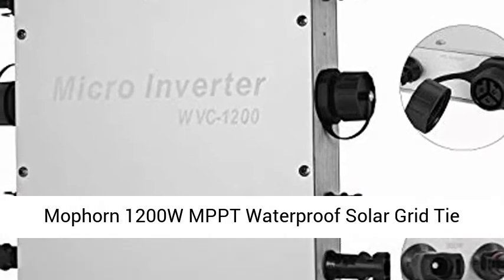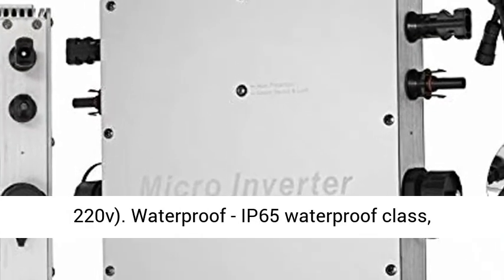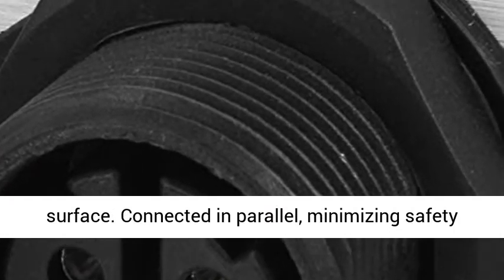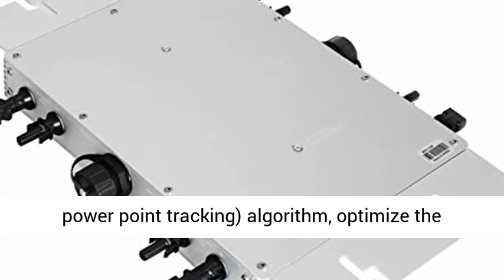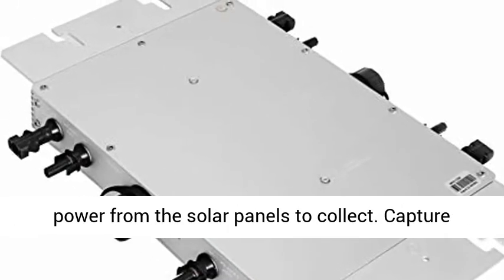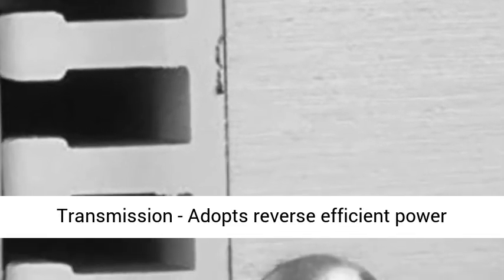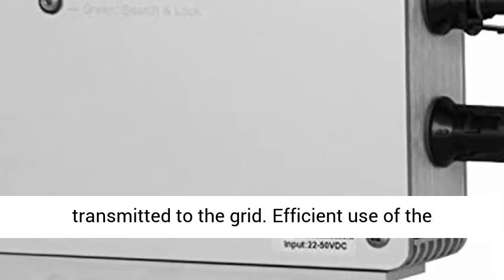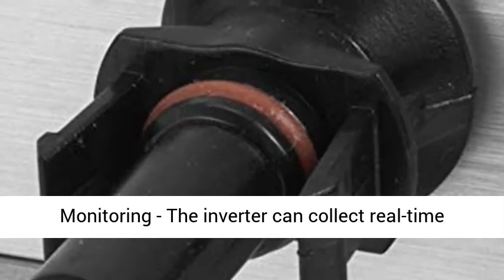Mophorn 1200W MPPT Waterproof Solar Grid Tie Inverter DC to AC 220V Micro Inverter - Overview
Mophorn 1200W MPPT Waterproof Solar Grid Tie Inverter DC to AC 220V Micro Inverter (1200w 220v) - Overview

✔【Waterproof】- IP65 waterproof class, effectively prevent rainwater from eroding the surface. Connected in parallel, minimizing safety hazards. High quality and safe enough
✔【MPPT Function】- High performance powerful MPPT (maximum power point tracking) algorithm, optimize the power from the solar panels to collect. Capture and collect sunlight effectively
✔【Reverse Power Transmission】- Adopts reverse efficient power transmission technology. Extra electricity is transmitted to the grid. Efficient use of the inverter to the power emitted.
✔【Intelligent Monitoring】- The inverter can collect real-time data with intelligent monitoring system, can be controlled start-up / shutdown / power regulation.
✔【User Serviceable】- Parallel installation, the micro inverter can be installed directly at a later stage without changing the previous configuration. It is simple whether installation or maintenance.

Safe IP65 Waterproof
The 1200W solar grid tie inverter features IP65 waterproof streamline design, can effectively prevent rainwater on the surface erosion. High quality and safe enough. The micro inverter needs only 22-50V DC start voltage, all connected in parallel, minimizing safety hazards.

High Performance MPPT
Built-in high performance Maximum Power Point Tracking (MPPT) function, makes it better to track changes in the solar luminosity and control different output power. Capture and collect sunlight effectively, accurately capture and lock the maximum output power point.

Reverse Power Transmission
Adopts reverse efficient power transmission technology. The inverter power transmission in the reverse direction, detecting circuit load automatically and providing load priority use. Extra electricity is transmitted to the grid. Efficient use of the inverter to the power emitted.

Intelligent Monitoring System
With intelligent monitoring system, the inverter can collect real-time data, can be controlled start-up / shutdown / power regulation. The monitoring software can monitor multiple threads simultaneously 6 PCS power line acquisition simultaneously monitor 600 inverters.

Two Communication Modes
Using power line carrier communication signals between the inverter with collector. The collector and a PC or other devices communicate with using RS232 serial port / WIFI wireless communication. Input and output are fully isolated to protect the electrical safety.

Simplify Maintenance
It can be mounted directly on components or brackets with compact light weight. As parallel installation, the micro inverter can be installed directly at a later stage without changing the previous configuration. It is simple whether installation or maintenance. Operation and maintenance costs low.

Specifications
Product: Waterproof solar grid tie inverter

Color: Silver

Recommended input power: 1200W

Recommend the use of PV modules: 4*300W/Vmp "34V/Voc" 50V

Maximum input DC voltage:

Peak power tracking voltage: 25-40V

Operating voltage range: 17-50V

Min/Max start voltage: 22-50V

Maximum DC short current: 80A

Maximum input current: 54.4A

Output power: 230V AC
Peak power output: 1200W
Rated output power: 1150W
Rated output current: 5A
Rated voltage range: 180-260V AC
Rated frequency range: 47-52.5 Hz
Package size: 47x34x12 cm(18.5x13.4x4.7 inch)
Gross weight: 3.93 kg (8.66 lbs)